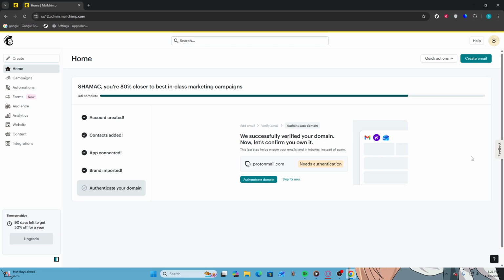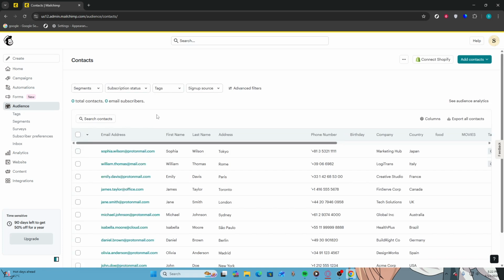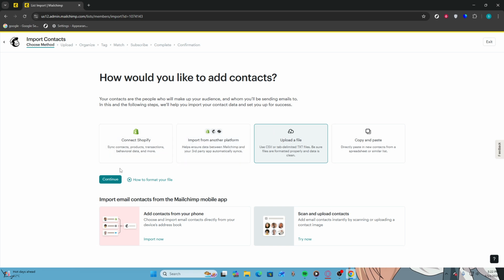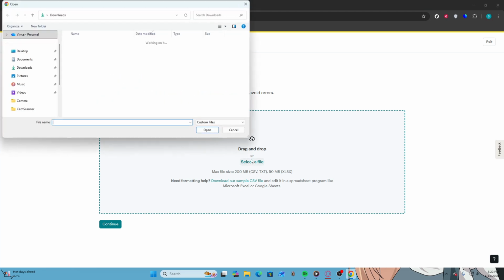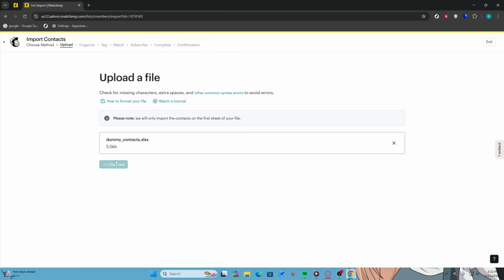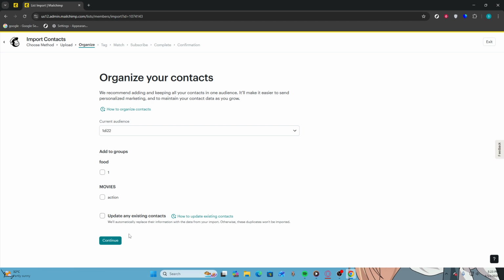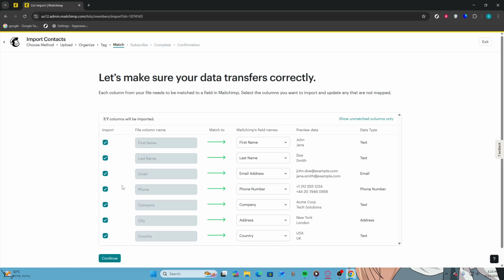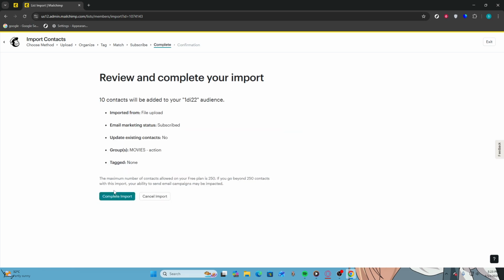How to add recipients in Mailchimp[FULL GUIDE]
In today's Video we cover, How to add recipients in Mailchimp.